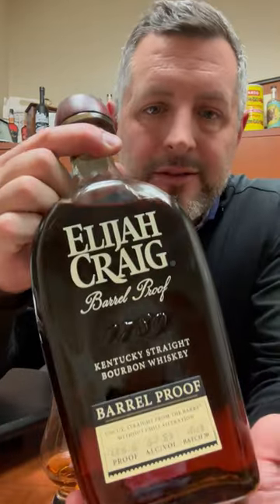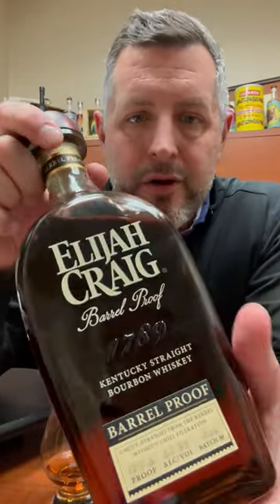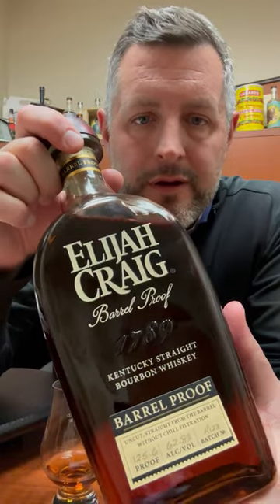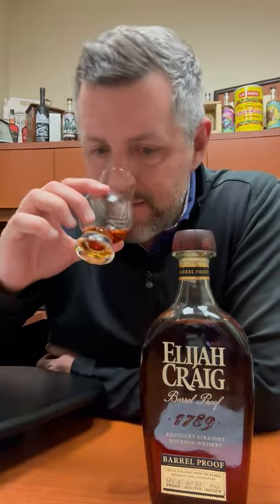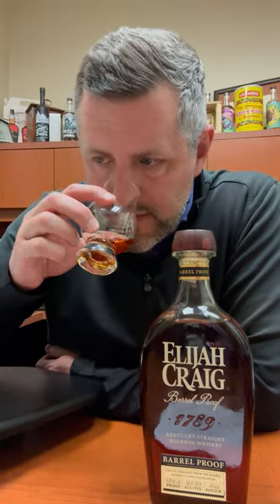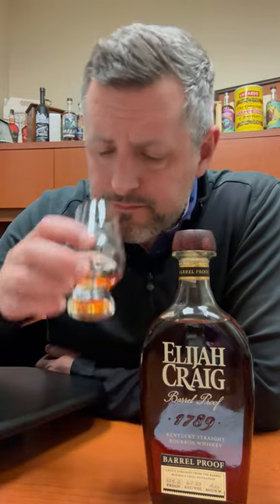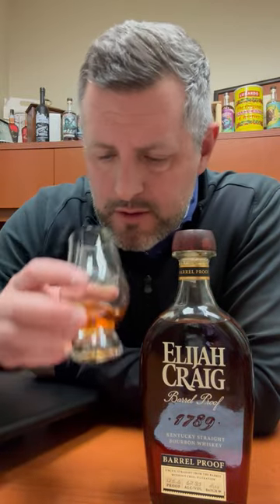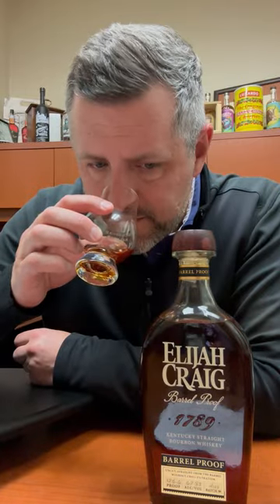Elijah Craig Barrel Proof Batch A123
🥃 Elijah Craig Barrel Proof Batch A123. Batch A123 starts with lifted saddle leather, cotton candy, and a sweet floral note on the nose. On the palate, candy corn, nutty spice, and a concentration of vanilla and butterscotch. Perfectly balanced oak to sweetness ratio from start to finish. This is as traditionally good as it gets.